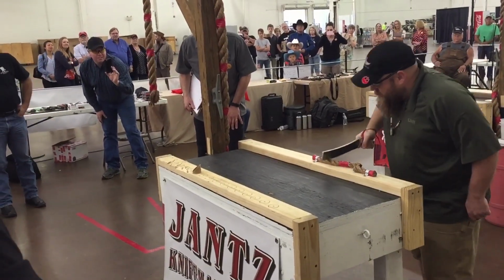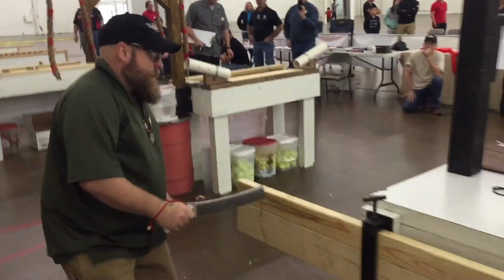Blade Sports Nationals Competition 2017- Day 2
Day 2 of the Men's qualifying rounds for the chance to compete at World's in Atlanta during Blade Show.